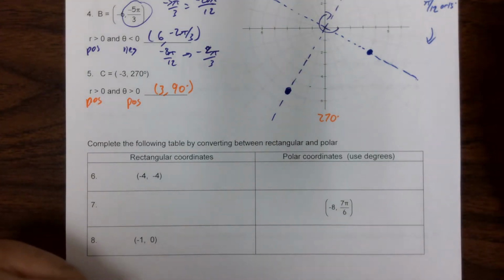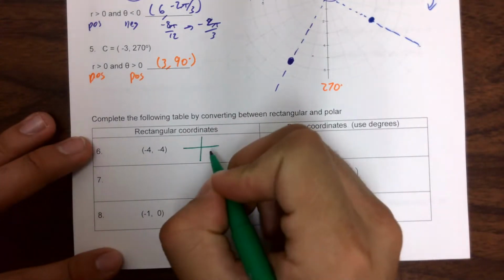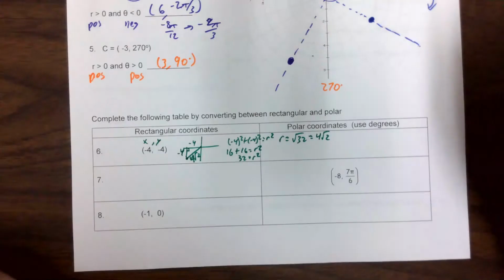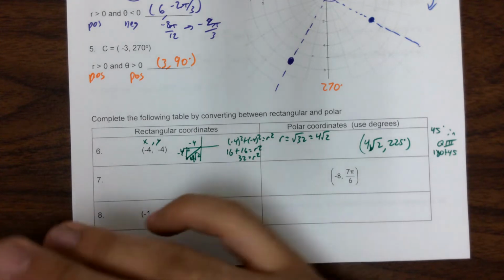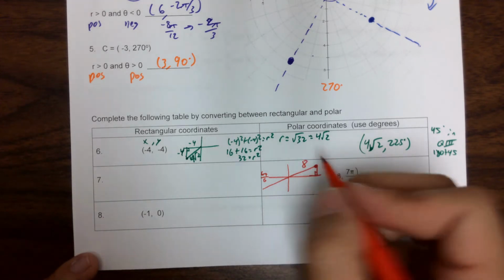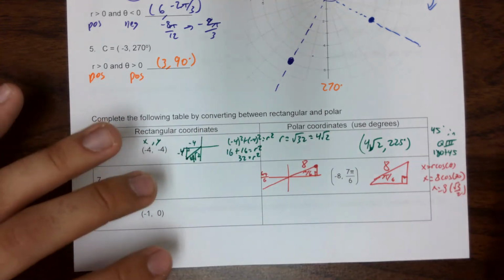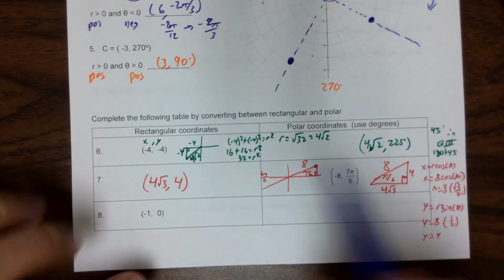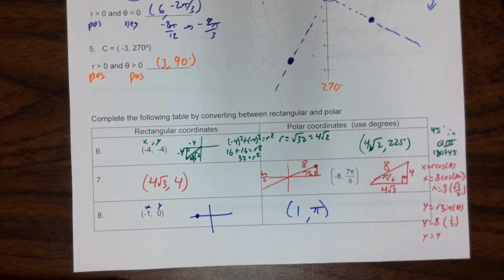9.1-9.3 Quiz Review Q#6-8